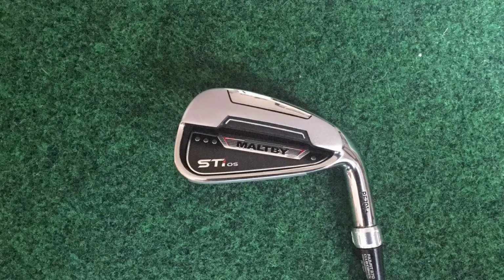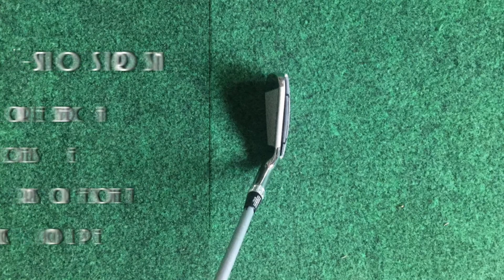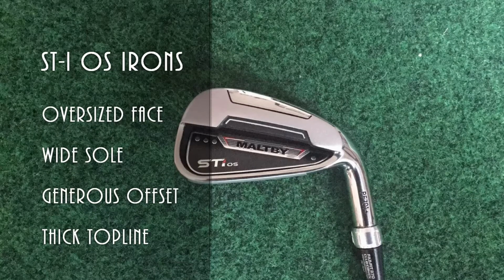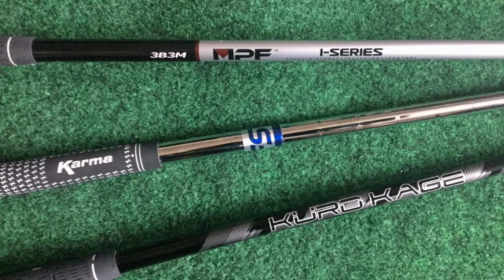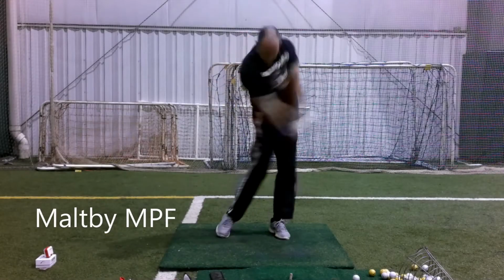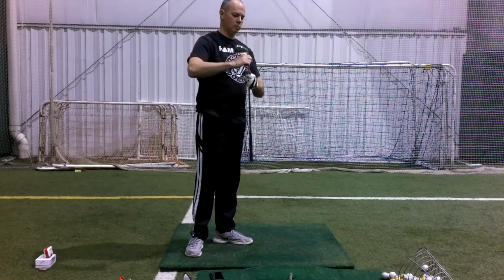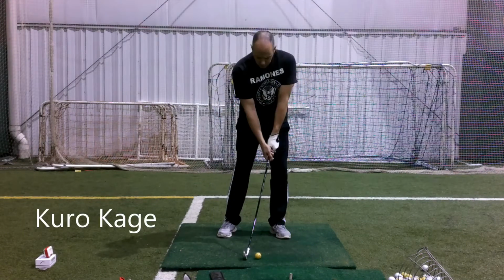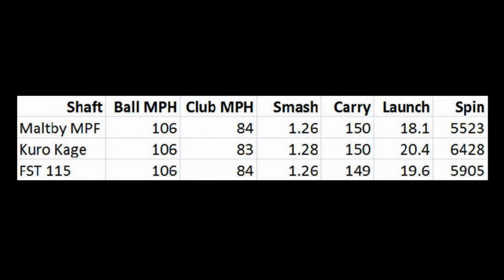Review: Maltby STi OS Irons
This is a review of a great super game improvement iron from the Golfworks. If you are interested in an affordable, forgiving club for the mid to high handicapper, you'll want to watch this review!